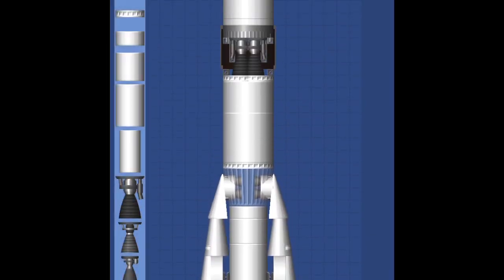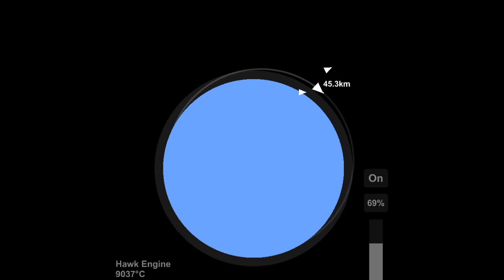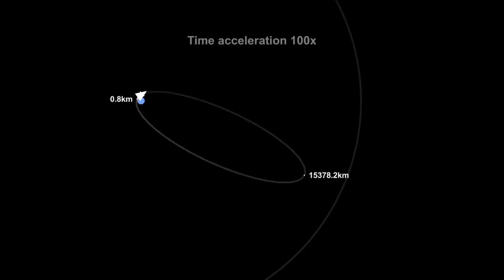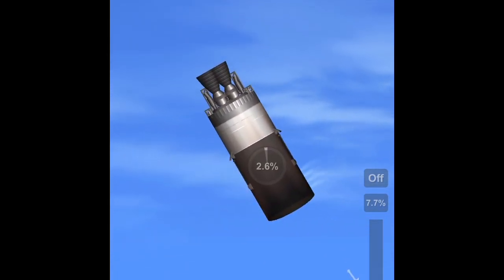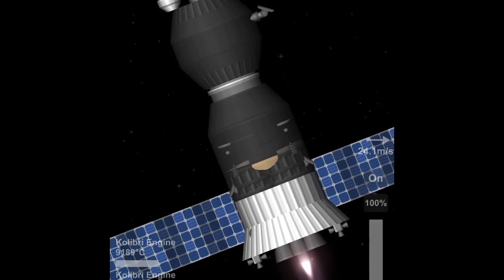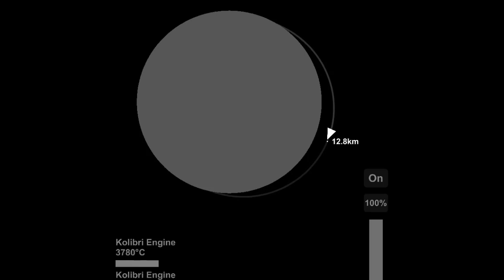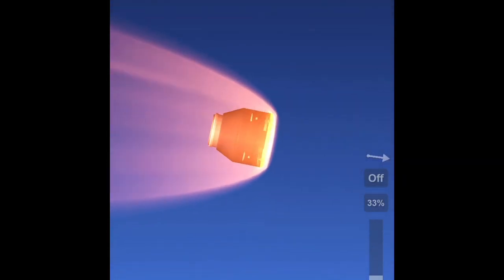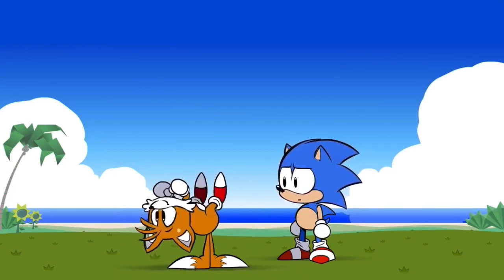Soyuz to the Moon! | SFS 1.5.4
Today we will launch a Soyuz spacecraft to the Earth’s moon!